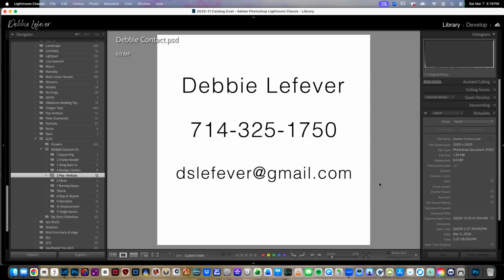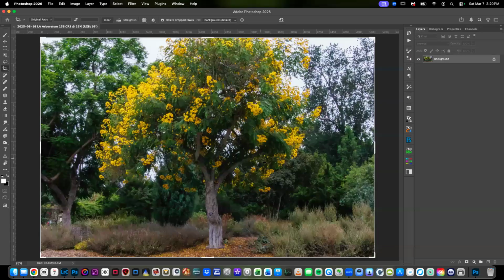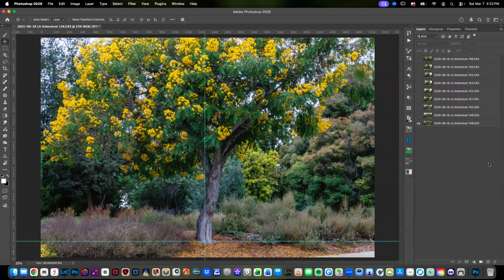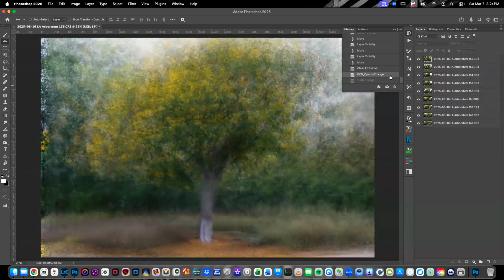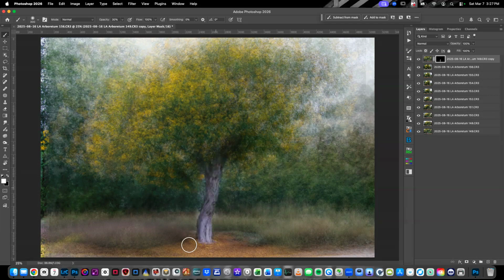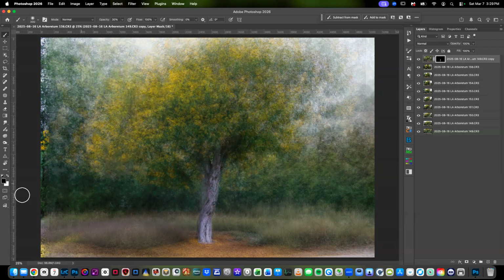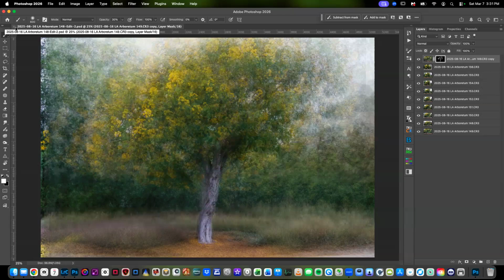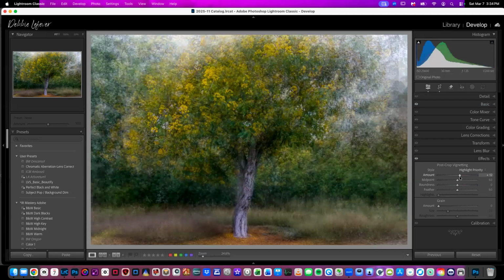2026-03 Multiple Exposure WS 5 Pep Ventosa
Description:
Inspired by the famous photographic technique of Pep Ventosa, this lesson explores how to enhance the painterly layered look using a Photoshop Script. Learn how subtle adjustments can turn multiple exposures into beautiful impressionistic photographs.
Pep Ventosa technique, impressionist photography, multiple exposure art, Photoshop creative editing.